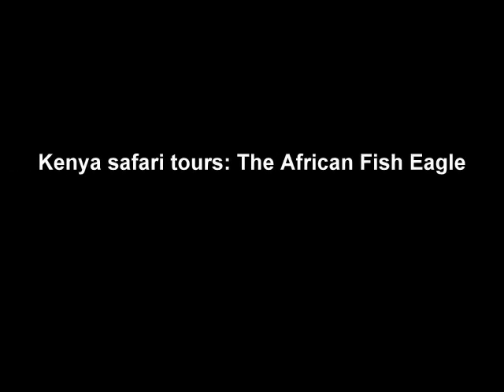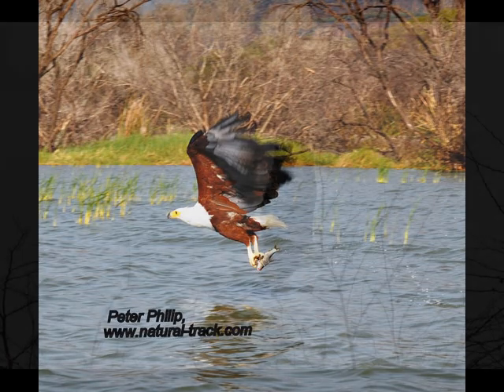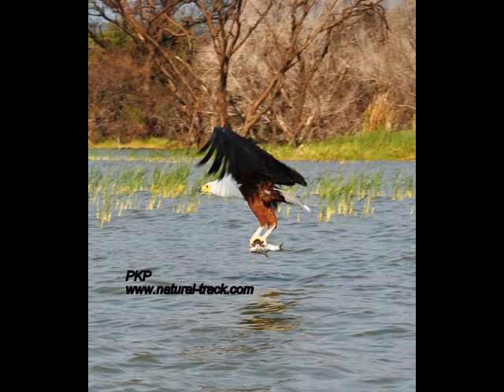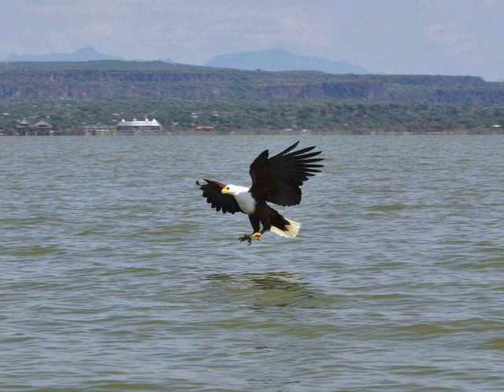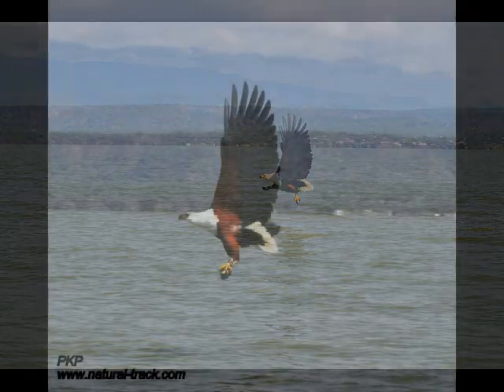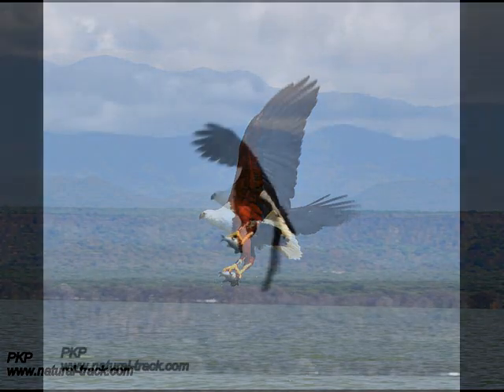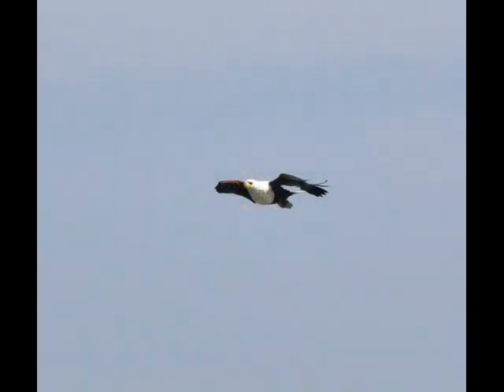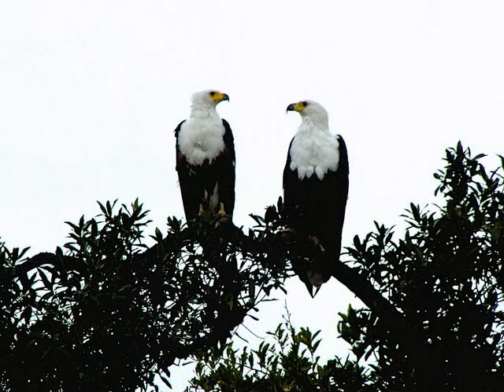Fish eagle on Holiday in Kenya safari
As their name implies, African Fish Eagles are indigenous to Africa, ranging over most of continental Africa south of the southern-most edge of the Sahara Desert.
It is the national bird of Zimbabwe and Zambia.
The African Fish Eagle can be seen flying throughout the Kenyan parks skies and is known by many different names, in many different languages. This beautiful animal, a fairly large eagle and can be identified by its distinctive black, brown and white plumage.

Its habitat is usually limited to fresh water lakes, larger rivers, reservoirs  and dams,  with enough large trees for it to perch on. These eagles are also found near coastal lagoons and estuaries, but are absent in very arid areas. The nest consists of a large pile of sticks, 120 to 180 cm in diameter, and 30 to 60 cm thick. It is usually build in the fork of a tree, near water, but also sometimes on a cliff ledge or in a low bush on a steep slope.

The African Fish Eagle is usually seen in pairs, whether it is inside or outside of their breeding season. Breeding season for African Fish Eagles is during the dry season, when water levels are low. African Fish Eagles are believed to mate for life. The female lays 1 to 3 eggs, which are primarily white with a few reddish speckles. Incubation is mostly done by the female, but the male will incubate when the female leaves to hunt. Incubation lasts for 42 to 45 days before the chicks hatch. Fledging lasts for 70 to 75 days, and after about 8 weeks the chick is capable of feeding itself and will usually begin to venture outside of the nest 2 weeks later.

They evenly share the kills made by either between the two of them. As its name suggests, its main diet consists mostly of fish, sometimes dead, but mostly caught live. They are able to catch fish up to 1 kg in weight and in some exceptional circumstances up to 3 kg. It is also known to eat carrion and in some rare circumstances will even feed off dassies, monkeys, monitor lizards, frogs, terrapins and insects. Hunting takes place from where the eagle is perched and rarely whiles it is soaring in the sky. Stooping at fish, African Fish Eagle will catch their pray with their feet, usually within 15 cm of the water surface. They may also submerge at times. The best places to see this magnificent bird is in Amboseli national  park, Tsavo national park , Maasai Mara game reserve,lake Baringo and Nakuru National parks as well as around Lake Naivasha.

PKP
Natural Track Safaris